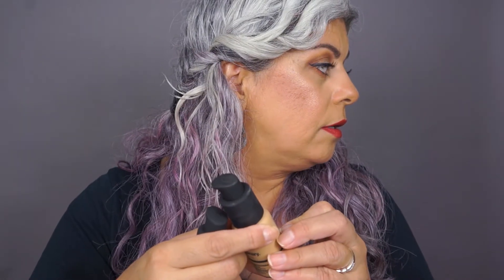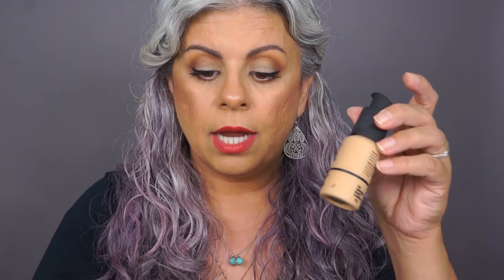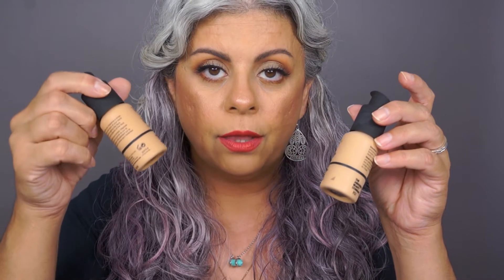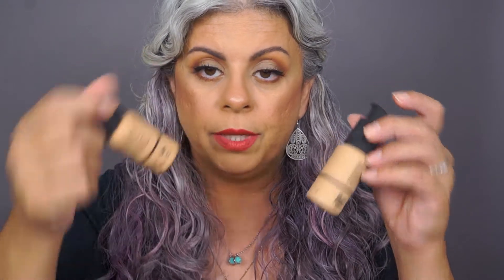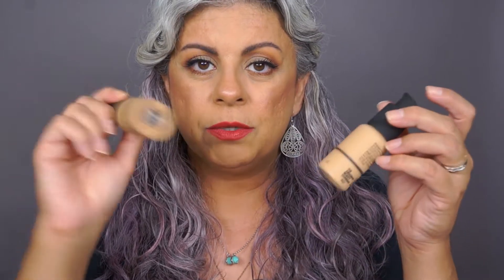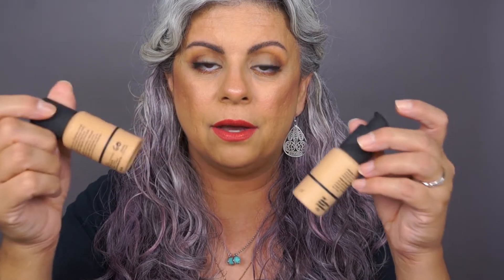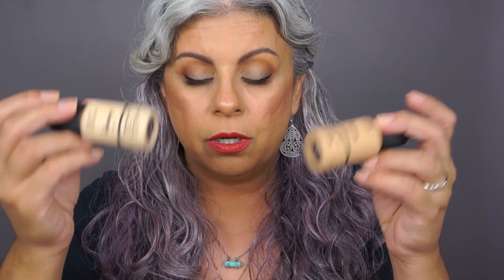Ordinary Coverage Foundation Review | Women Over 40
This video is a review of the Ordinary Coverage Foundation. I heard the raving reviews about this foundation on YouTube a while back but I wasn’t able to buy it because they couldn’t full fill the orders for a long time. Just recently I was able to order it.

I forgot to mention in the video but for color reference, I’m NC 30/35 in MAC foundations. I bought two shades for Ordinary Coverage foundation and two shades of the Serum foundation. I ended up using the coverage ones for this review.

Hope you enjoy this review and if you’ve tried the Ordinary foundation share your thought in the comment section.

Products used in this video:
Ordinary Coverage Foundation Shades 1.2Y and 2.1Y

19425 Soledad Canyon Rd #413